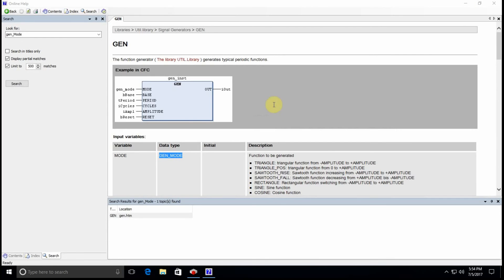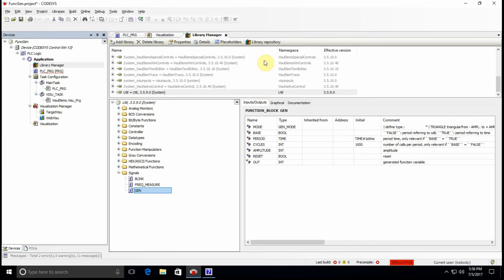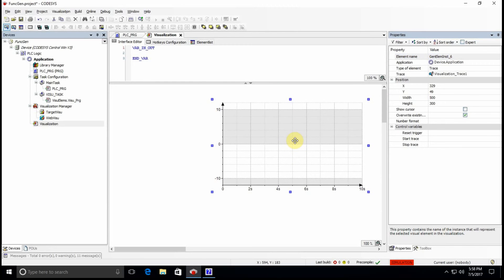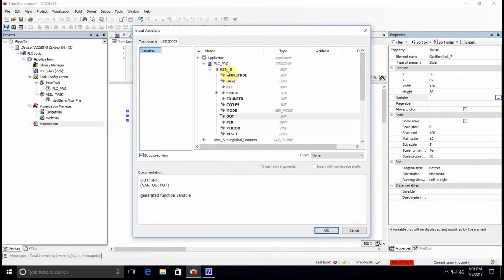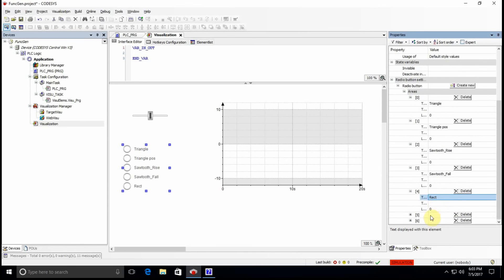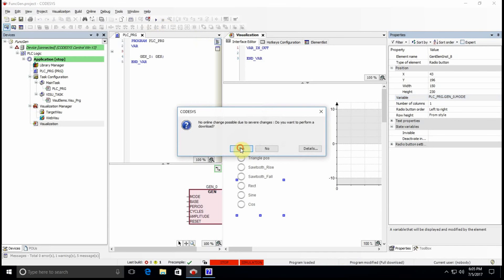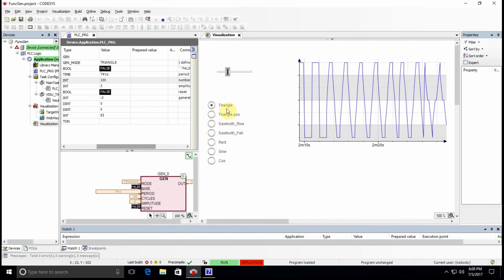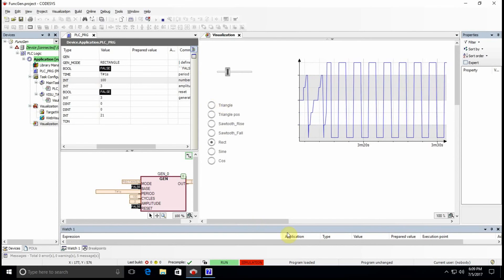CODESYS: GEN (Function Generator) function block in CFC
In this video, I explain the way of using the Function Generator (GEN) function, which is a part of the Util library. As the first step, you need to add the library to your project. With the Gen function, you can determine the type of waveform, the amplitude, and the frequency.
In this project, a Radio Button is used to determine the type of waveform, and a Trace element is used to display the generated waveform. A slider is also used to determine the amplitude.
I have used CFC as the programming language, but you can use any of the other languages.